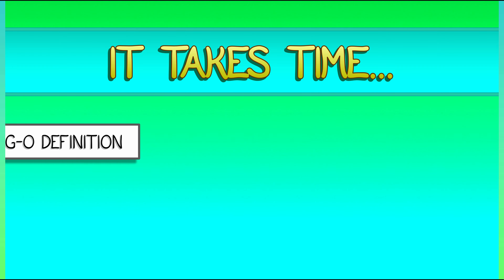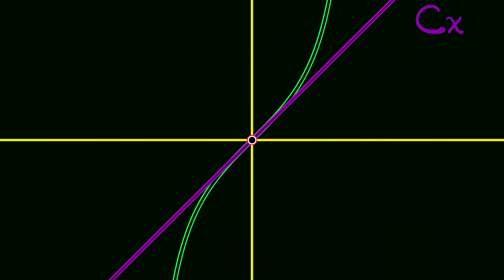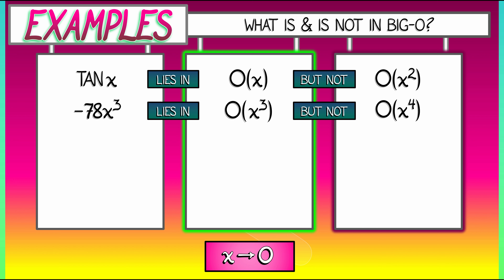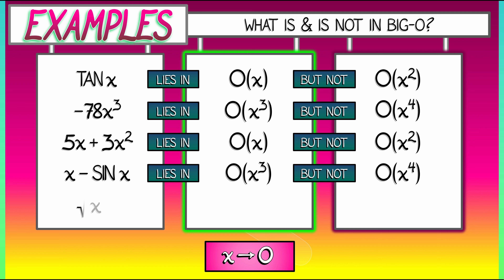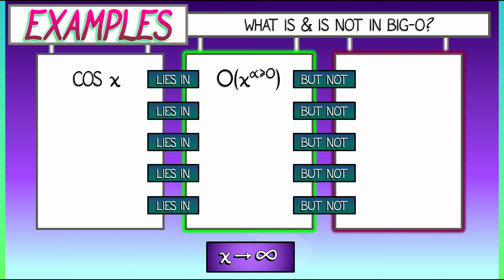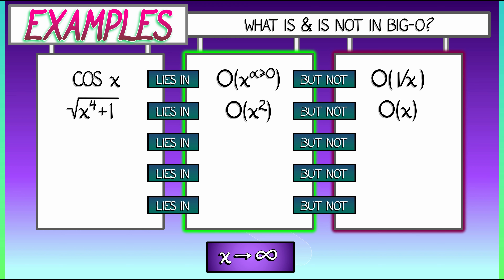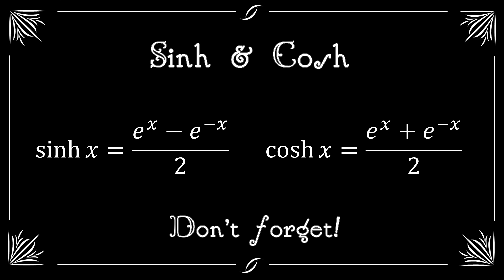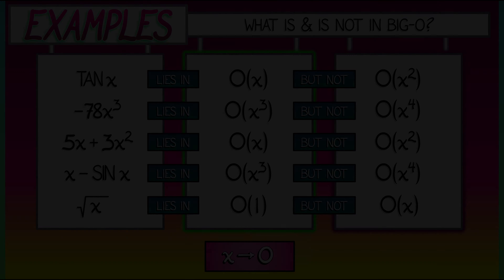CalcGREEN 1 : Ch. 9.5 : What is Big-O of What?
Let's look at some examples of big-O. Be careful to specify whether you are working in the limit near zero or near infinity!